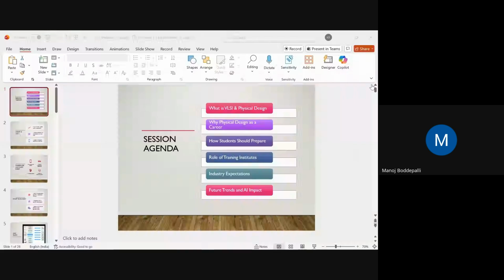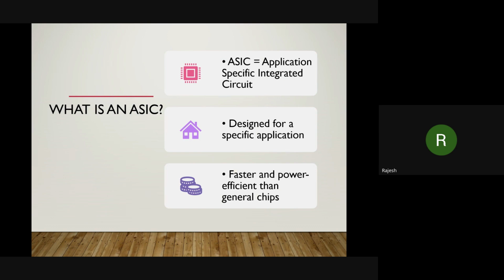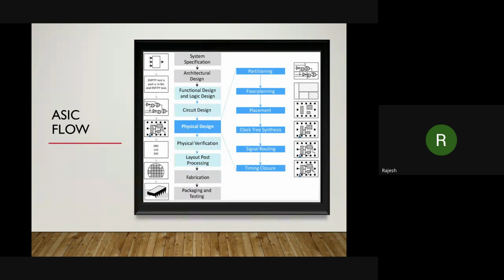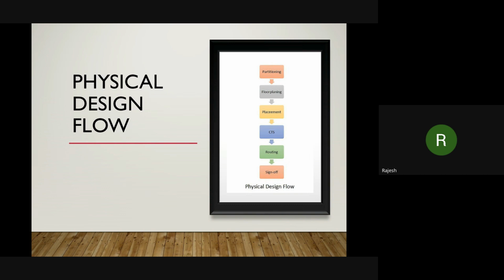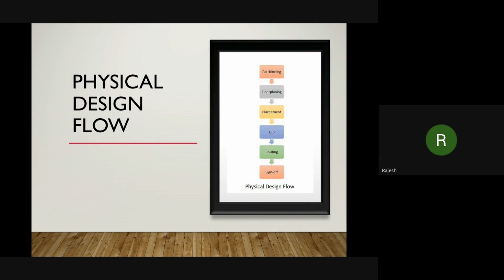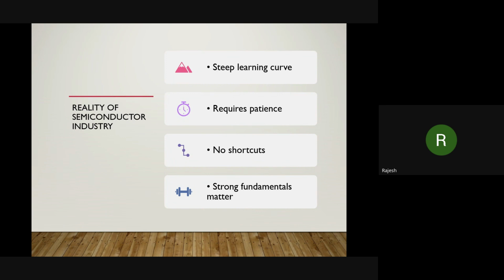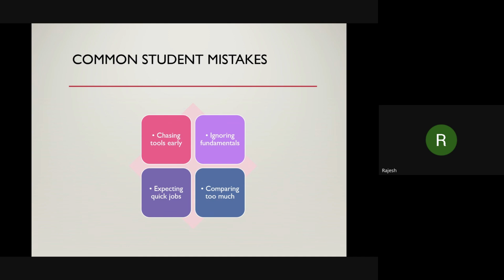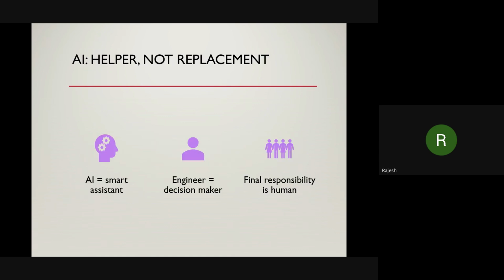Webinar 3 | Physical Design (PD) Career Roadmap by Mr. Rajesh | The Silicon Sandbox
As part of The Silicon Sandbox 1st Anniversary Webinar Series, this session focuses on Physical Design (PD) and its role in the VLSI implementation flow.

The session was delivered by Mr. Rajesh (Senior Physical Design Engineer at a top global chip company), who shared industry-oriented guidance on the PD learning roadmap, career scope, and emerging trends, including the role of AI in Physical Design.

📚 Key Takeaways from Webinar 3:
🔹 VLSI basics, ASICs, and Physical Design flow
🔹 Logical vs Physical Design – from RTL to silicon
🔹 Why Physical Design is a core, high-demand role
🔹 Essential PD skills and strong fundamentals
🔹 Industry expectations from students and freshers
🔹 Common mistakes and better preparation strategies
🔹 Advanced nodes, PD challenges, and AI as an enabler
🔹 Future trends and long-term career growth in PD